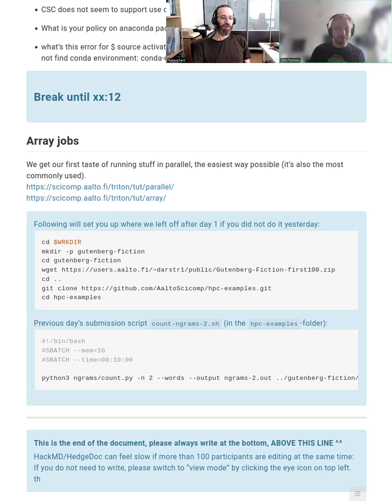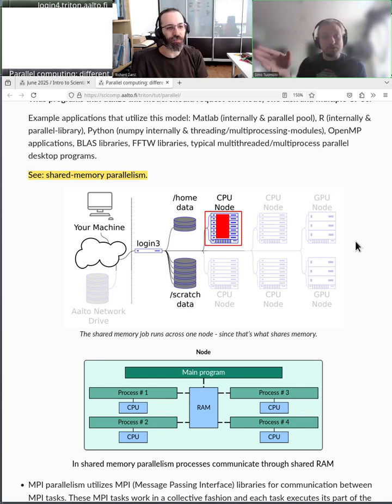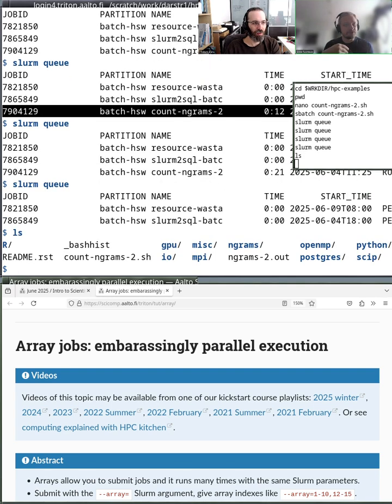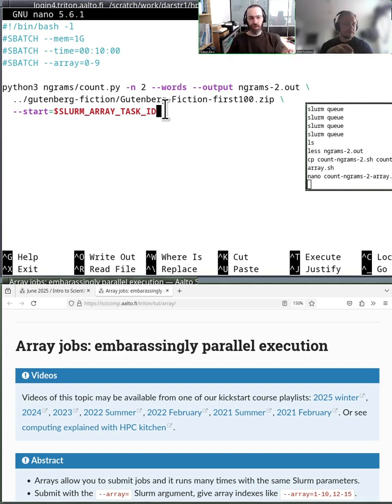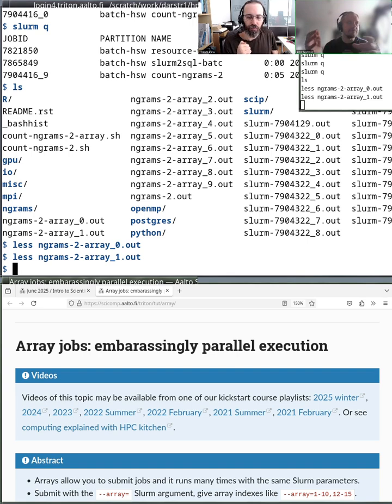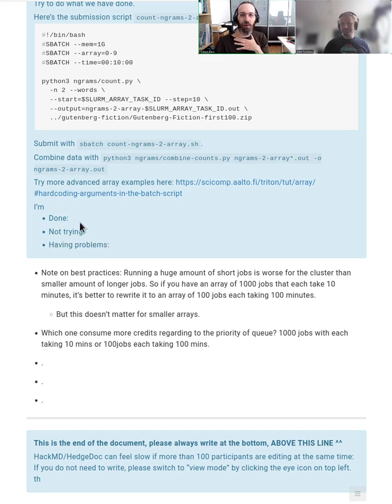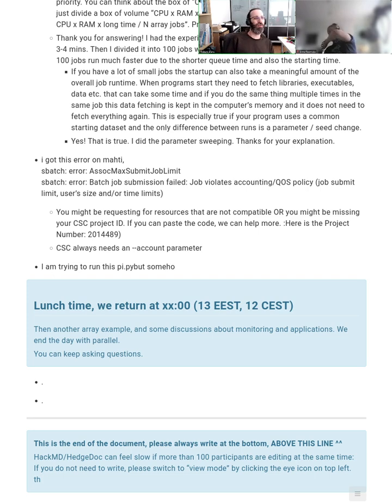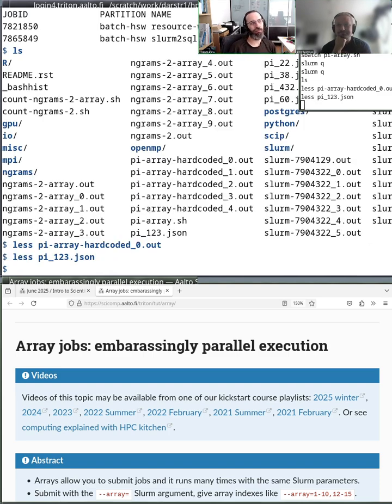2.3 Array jobs - HPC/SciComp Kickstart summer 2025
When there is no dependency or communication among the individual program runs, these individual runs can be run in parallel on separate Slurm jobs called array jobs.  These are very useful and used often, including with other types of parallelism.

00:00 Overview of array jobs
02:23 Types of parallelism
08:33 Start of array job demos
10:27 Re-make the serial job from yesterday
14:38 Transform the serial job to an array job
22:22 Running the job
26:09 Combine all the outputs to one
28:41 Exercise intro
30:51 After the exercise Q&A
37:20 After break, example of hard-coding array parameters